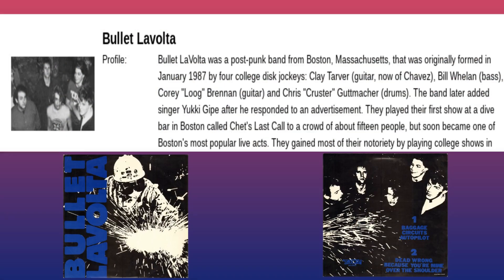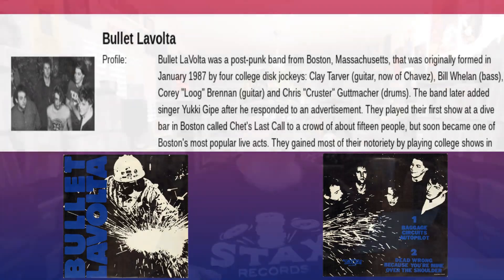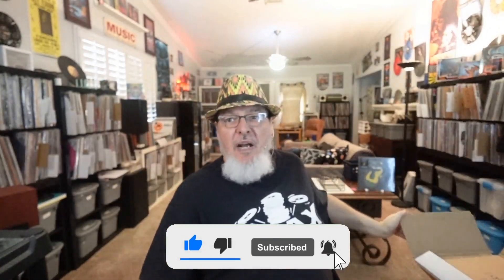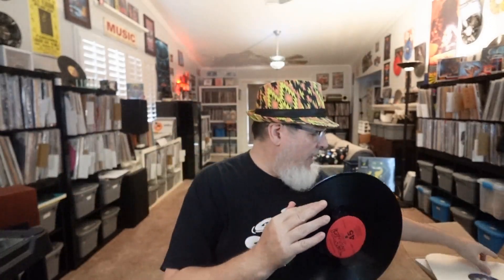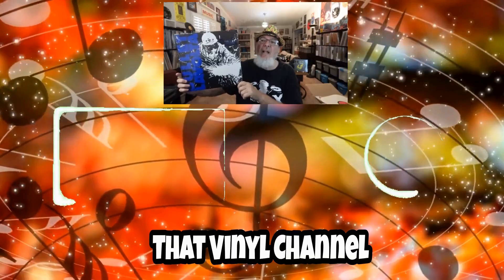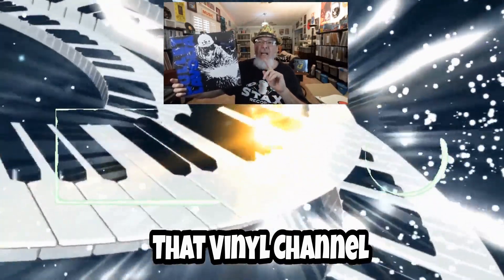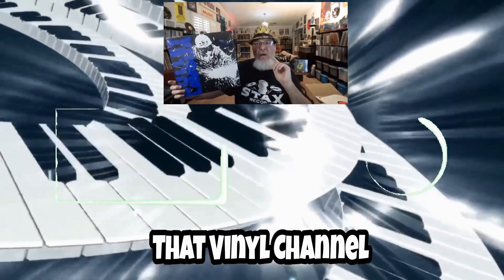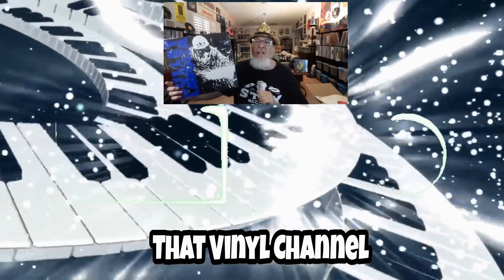VCLT Post! Thank you Chris Propfe! | Vinyl Community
I received some VCLT from Chris Propfe in the mail and here is what he sent me!
Don't forget to check out his channel!

Thank you so much, Chris, and hopefully, I can return the favor sometime!